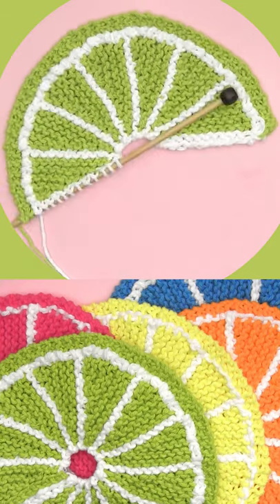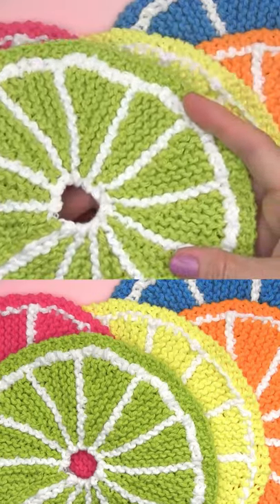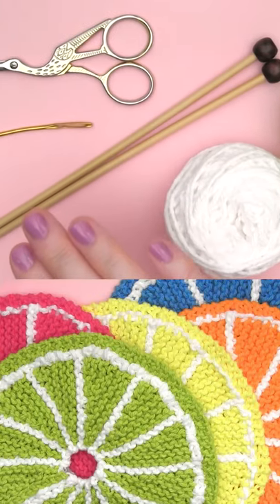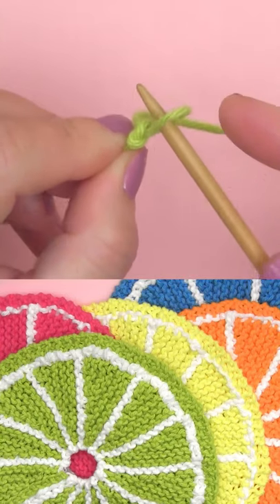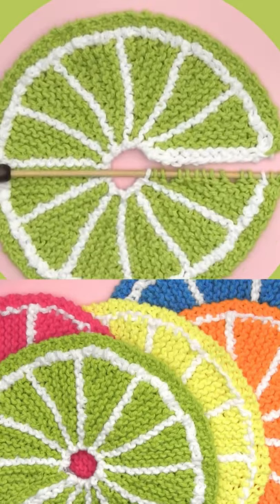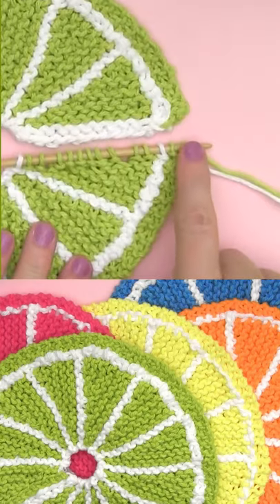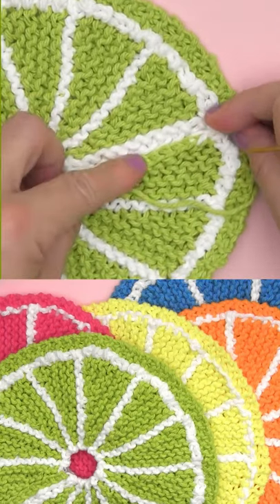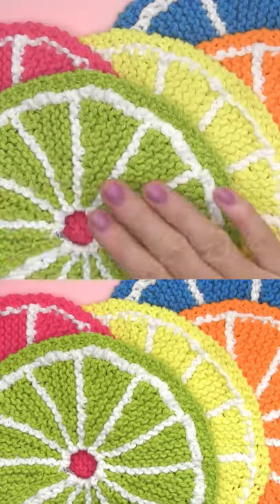Fruit Dishcloths • Knitting Quickie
Create a colorful Knitted Fruit Dishcloth in cotton yarn. Wedge-by-wedge, enjoy seeing your fruit slice knitted up as a perfectly round circle.

Get your free written pattern instructions with video tutorials on my

You may also purchase my ad-free printable pdf pattern in my Studio Knit Pattern Shop.

DISHCLOTH MATERIALS FOR KNITTED FRUIT
• Yarn in cotton worsted weight – I knitted my fruit citrus slices with Sugar N Cream cotton yarn in colors Hot Green, Hot Pink, Hot Orange, Hot Yellow, and Hot Green. This yarn is perfect because it is absorbent, lightweight, and easy to wash out when using as a dishcloth.
• Knitting Needles, size 7 US
• Scissors
• Tapestry Needle

TECHNIQUES FOR KNITTED FRUIT DISHCLOTH
• Slip Knot
• CO = Cast On Long Tail Method
• K = Knit Stitch
• B = Bind Off